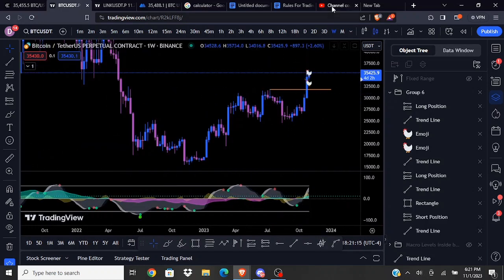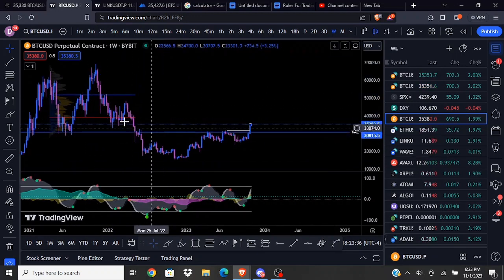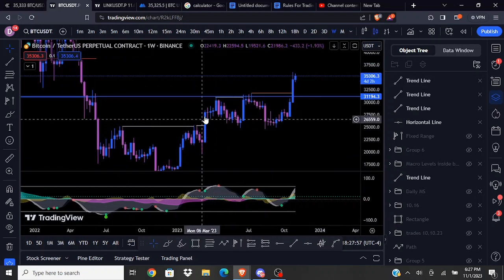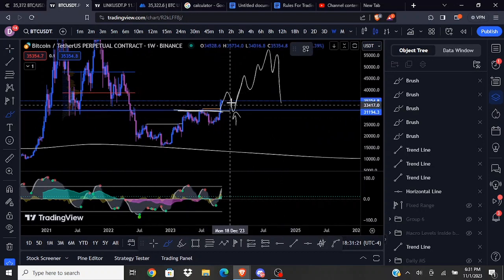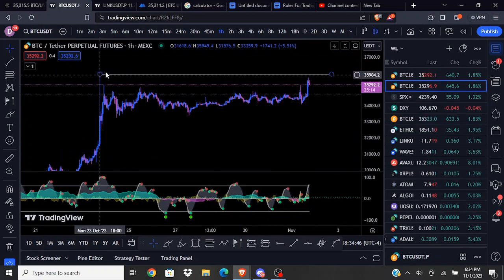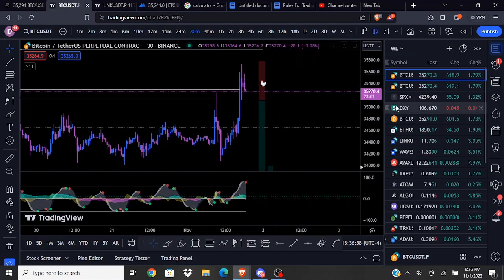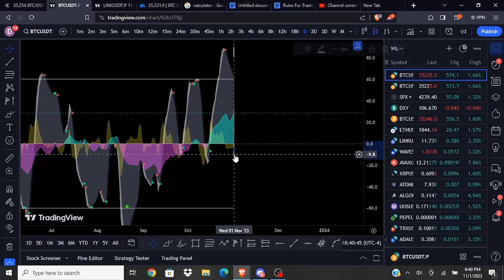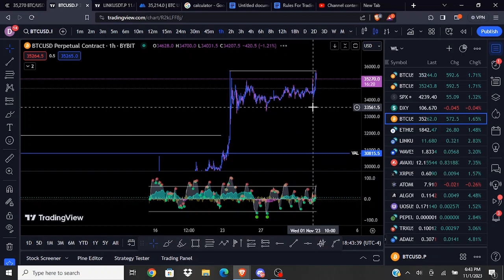This Bitcoin Weekly Close Looks Pretty Dang Bullish! What Next?